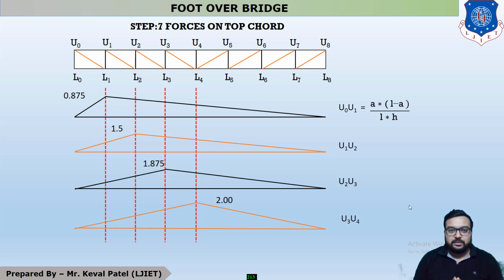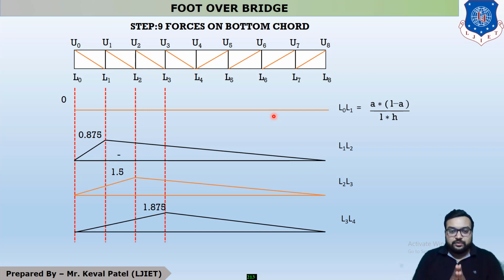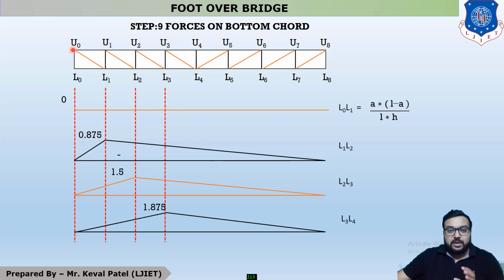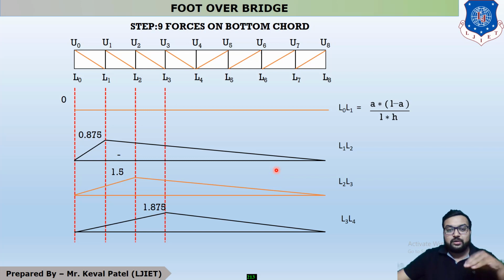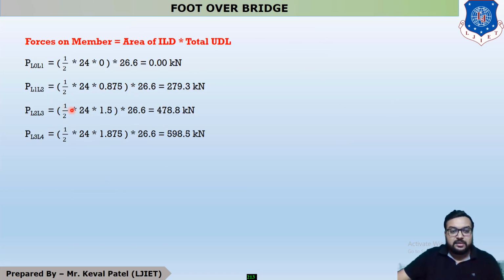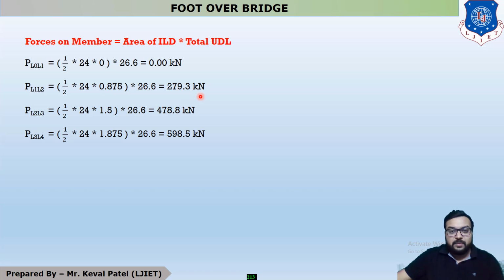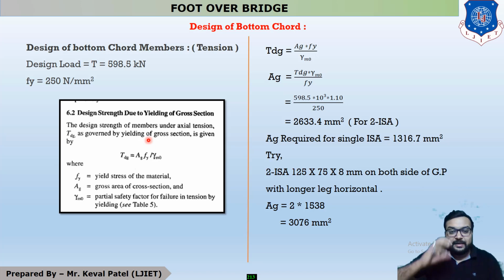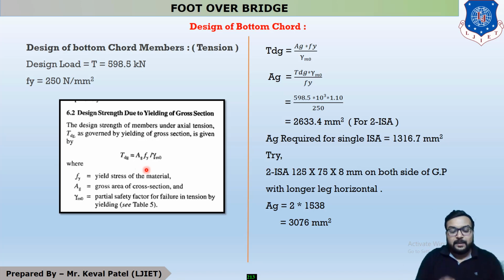Lec-18_Design of N type FOB-05 | Design of Steel Structures | Civil Engineering